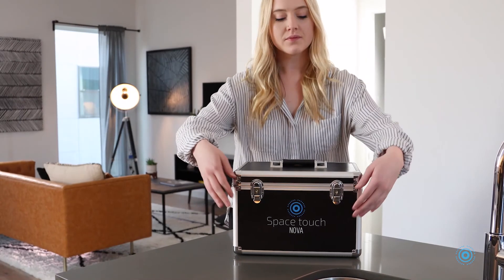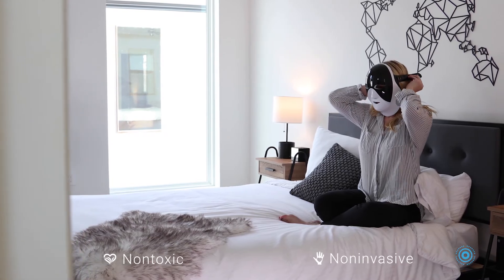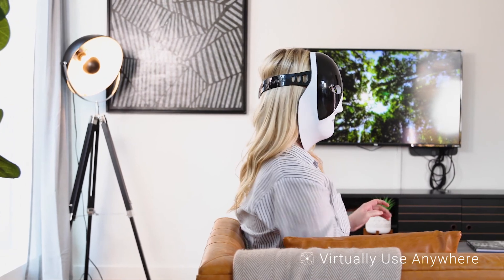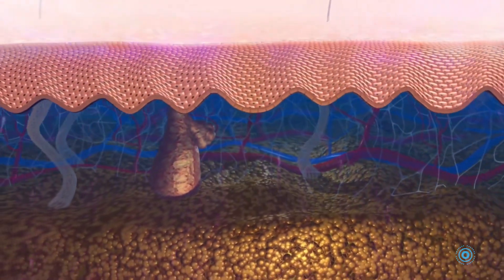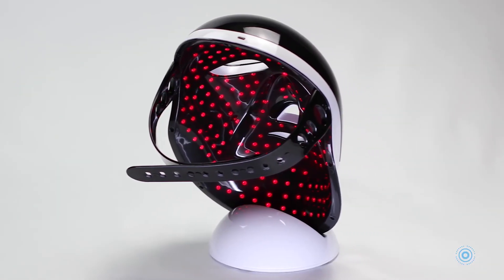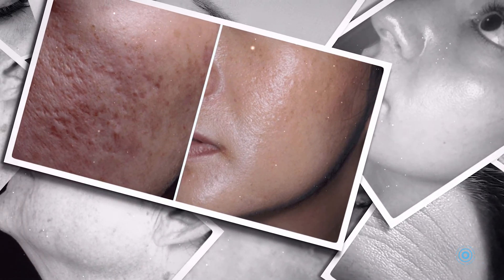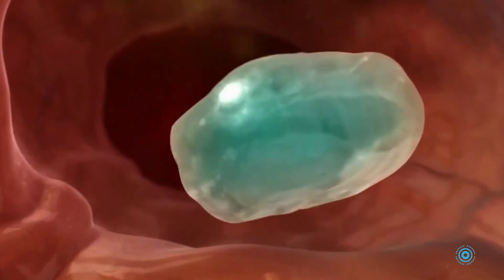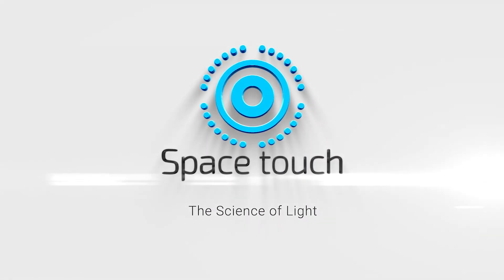Nova | Hi Tech Skincare Mask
Nova by Space Touch uses Near Infrared light therapy (NIR) to maintain the health of astronauts in space. For over 40 years, studies have proven its effectiveness medicinally, and clinical trials have confirmed its application for many skin conditions and the effects of aging.